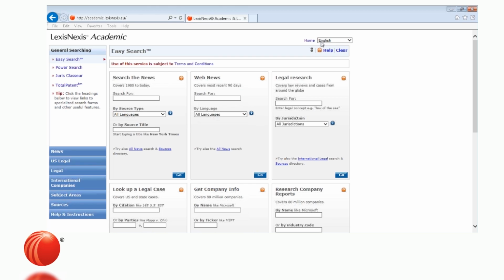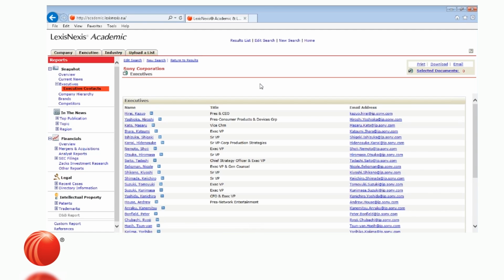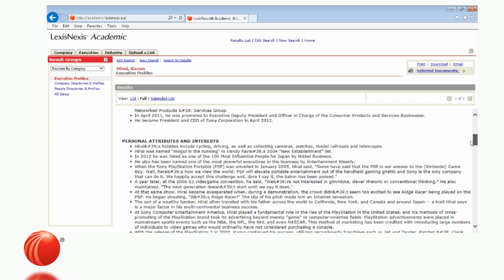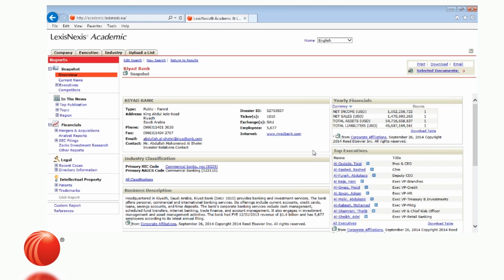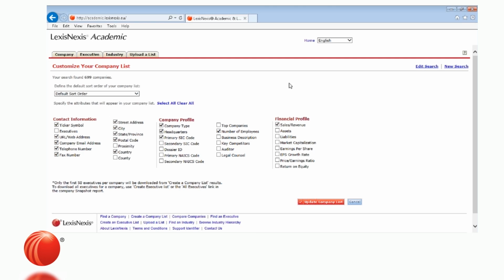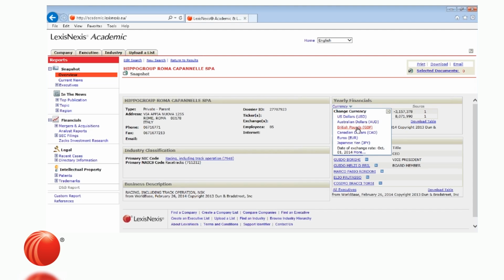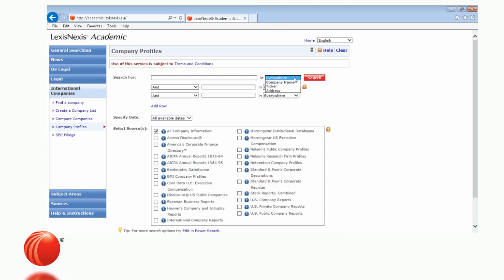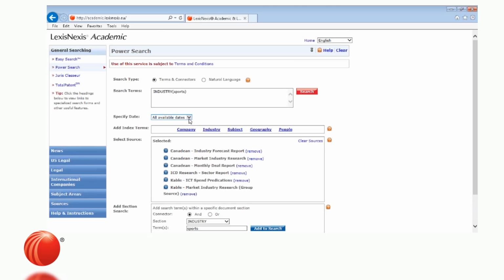LexisNexis Academic training (webinar)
Learn more about LexisNexis Academic.